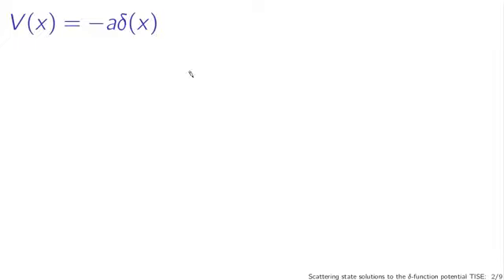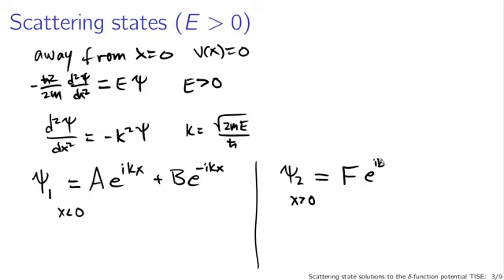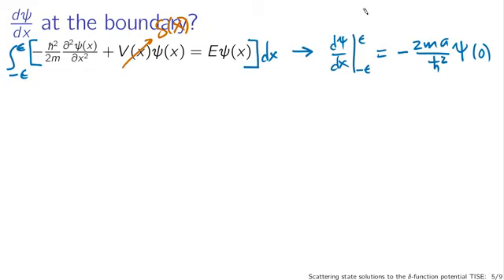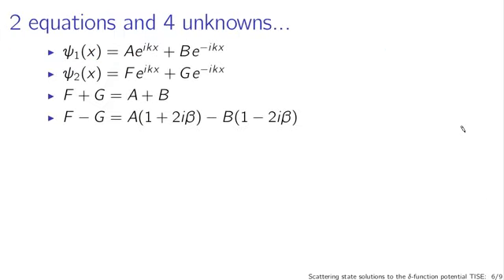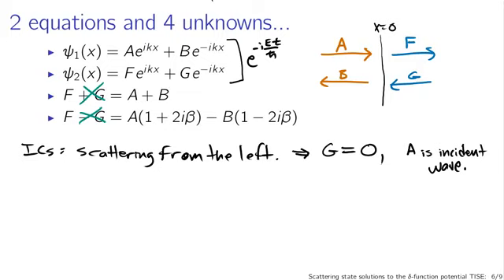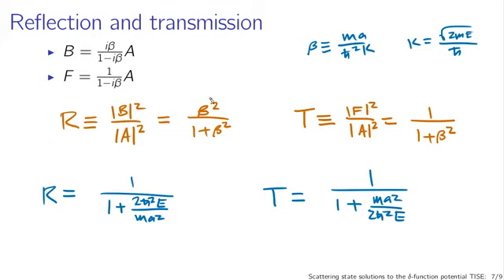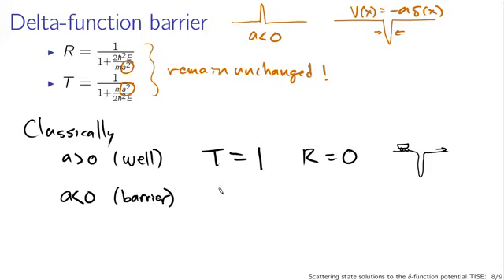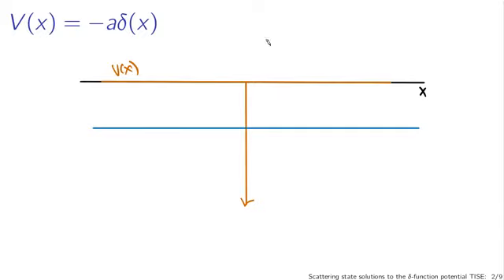Scattering state solutions to the delta function potential TISE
Solutions away from the delta function are connected with boundary condition matching at the delta function to give an expression for the scattering state solutions to the delta function potential.

Solutions away from the delta function are connected with boundary condition matching at the delta function to give an expression for the bound state solution to the delta function potential.

Engineering Physics : Engineering The Delta Function Potential | Property | Bound State Solution | Scattering State Function The Delta Function Potential Dirac- Delta Function (00:00:25-.